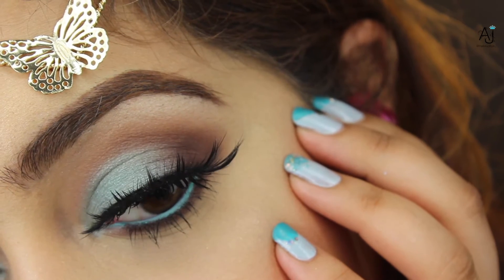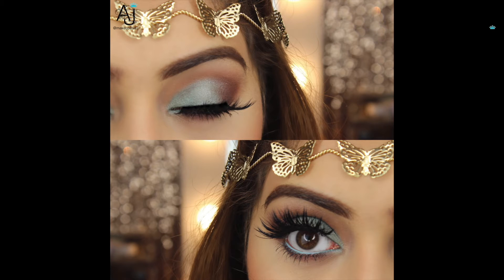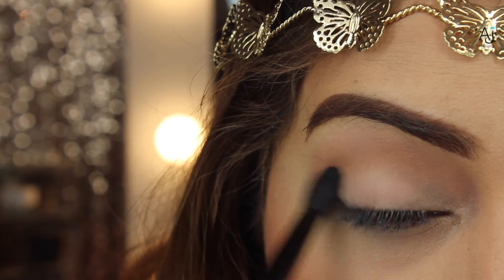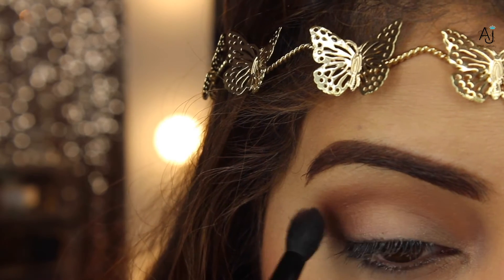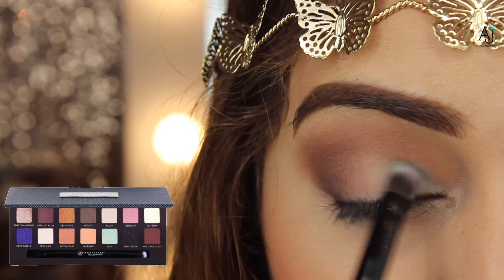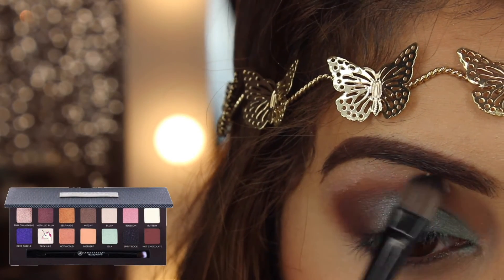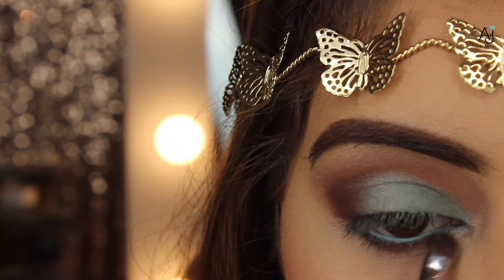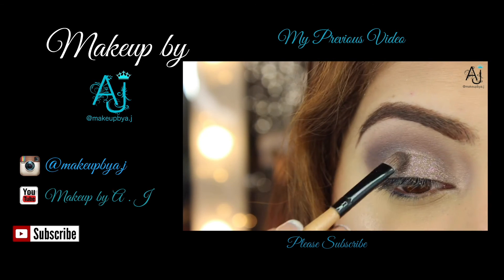Easy Mint Chocolate / Anastasia Beverly Hills Self-Made Palette / Eyeshadow Tutorial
Hi everyone. I created this look inspired by mint chocolate using the Anastasia Beverly Hills, Self-made palette. I created this look using only 3 eyeshadow shades and no winged eyeliner to keep it as easy and simple as possible.

For my brows I used Anastasia dipbrow pomade in Chocolate

Face Products-
- Too Faced Born this way Foundation in Warm Beige/ Light Beige mixed
-Urban Decay Naked Skin concealer in light
-Artist Couture highlighter in Gold Digger
-Kylie Kosmetics lipstick in Candy K
-Huda Beauty Lashes in Scarlett
-Mac Paint pot in Soft Ocre
-ABH Self-Made Palette

All of the brushes I used are from Sigma
and Zoeva